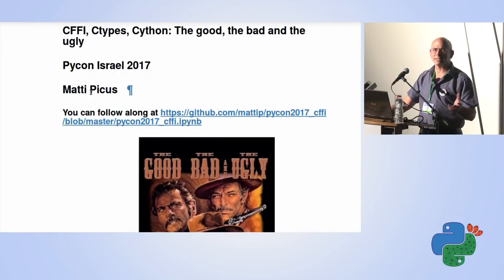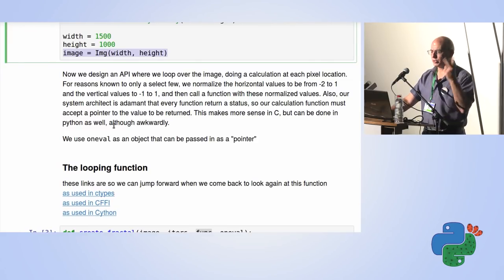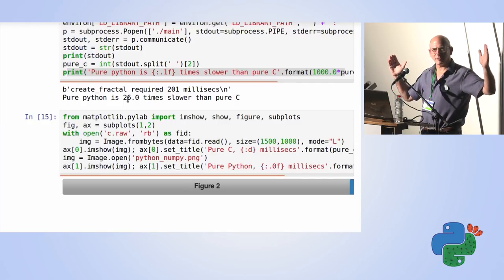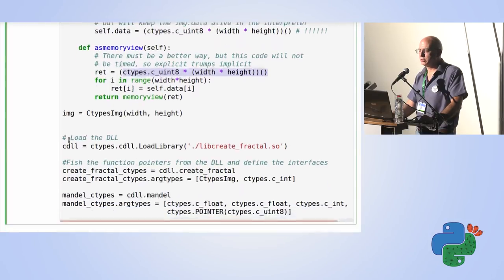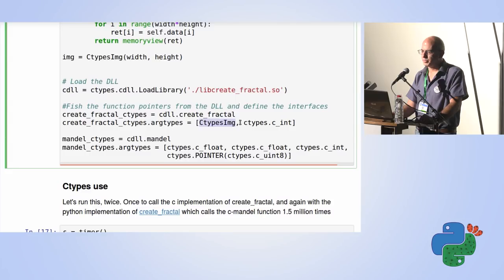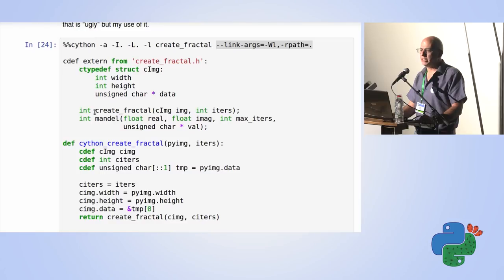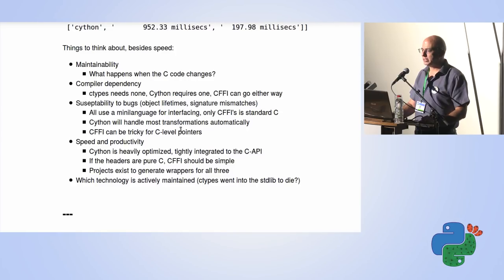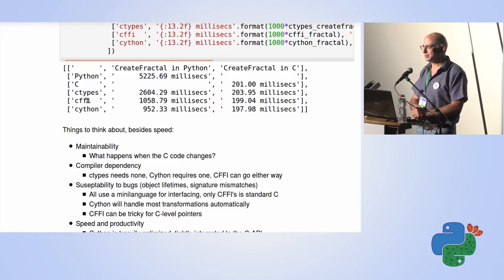Matti Picus - CFFI, Ctypes, Cython The Good, The Bad and The Ugly - Pycon Israel 2017